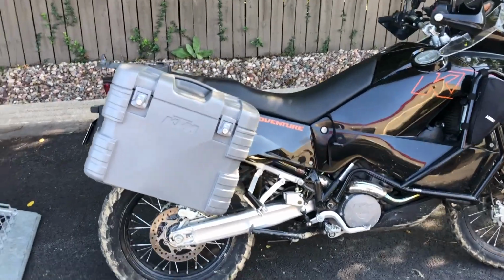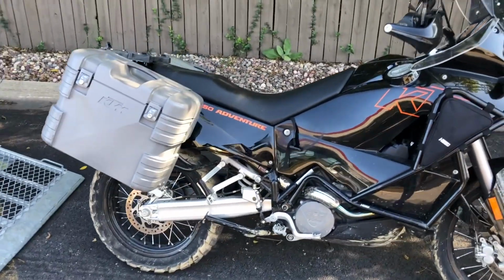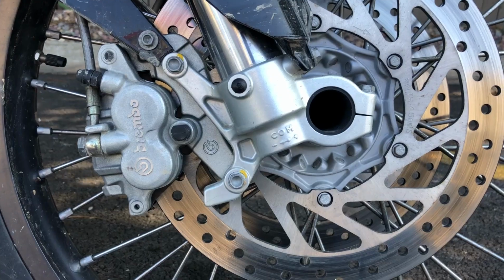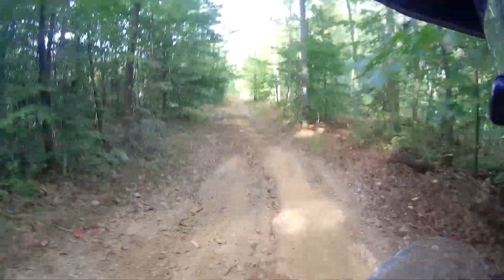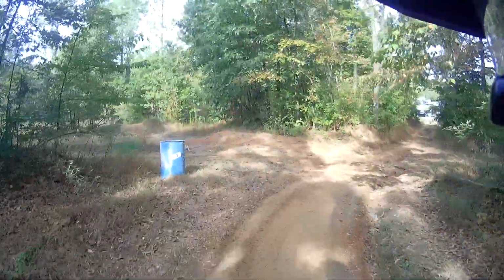KTM 950 Used or New KLR650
For those in the market for a new KLR650 before it stops production, you may want to consider a used KTM 950 instead. I recently had an opportunity to ride the KTM 950 Adventure and was extremely impressed. Very similar to the KTM 990 but a carbuerated version and that helps keep the price closer to a new KLR650. So be sure to watch the video where we share our opinion and thoughts about the KTM 950 and why potential KLR 650 buyers might be interested in this bike.